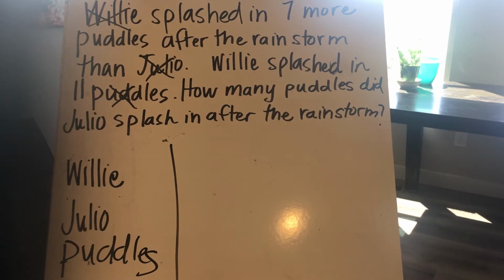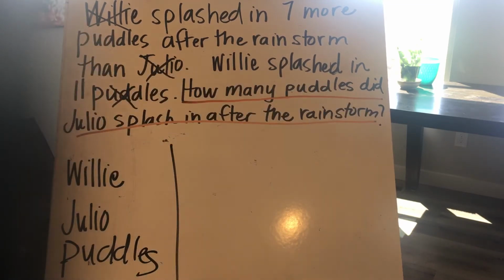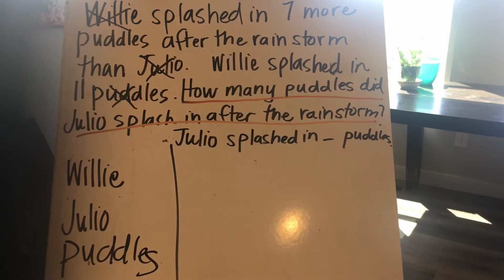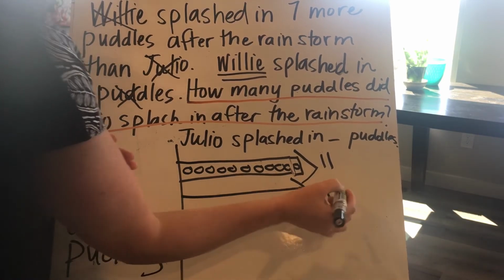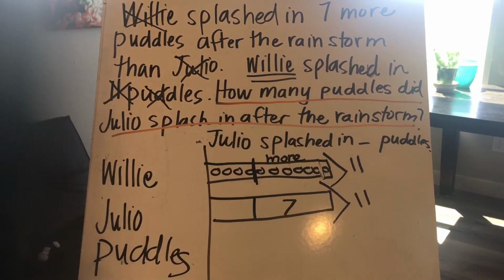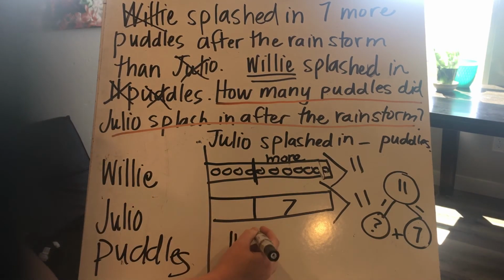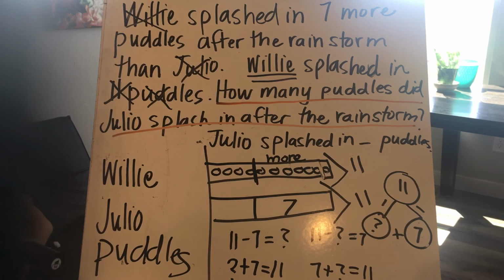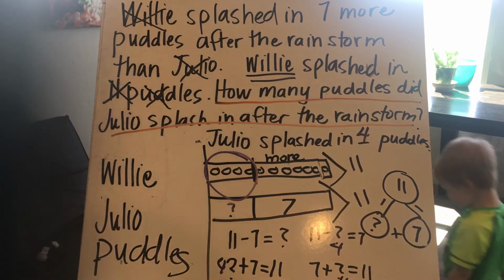April 26, 2020